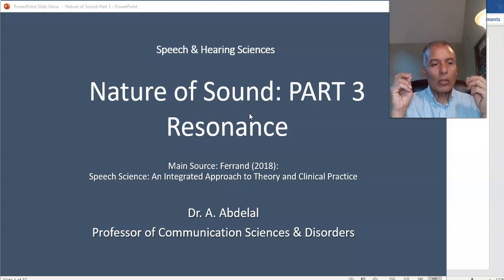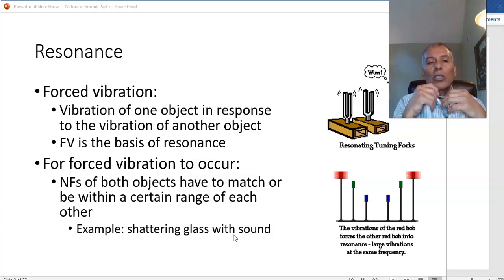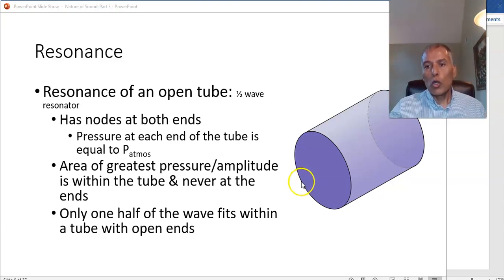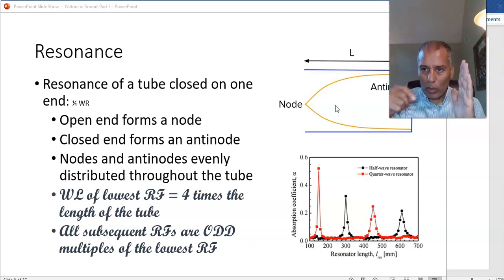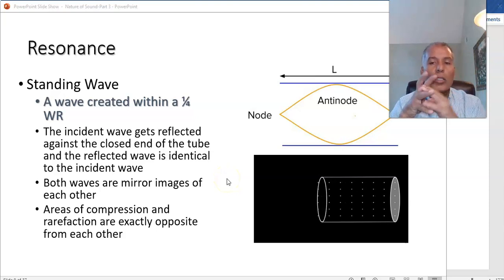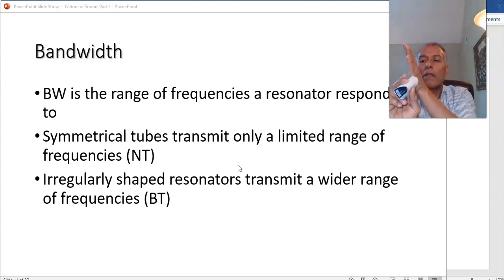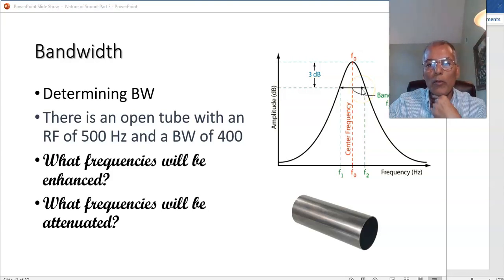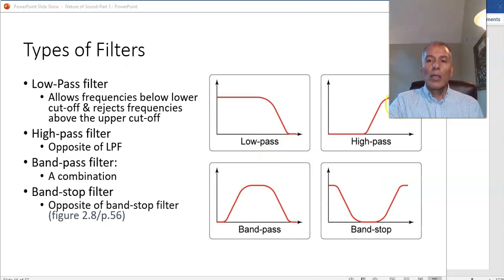Nature of Sound Part 3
Discusses Resonance Frequency. Completion of this section is in a 4th video (which is shorter).